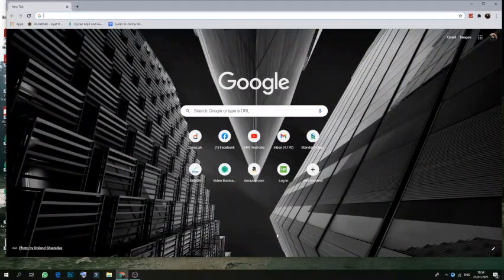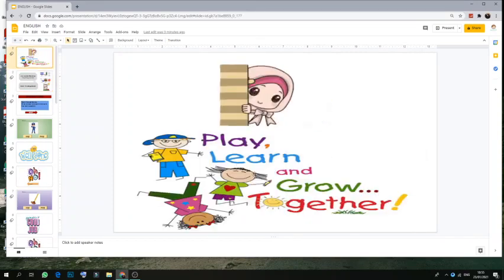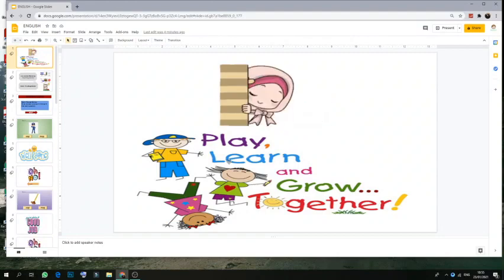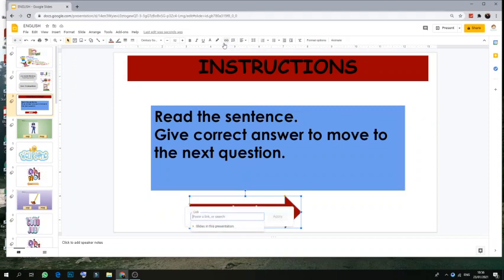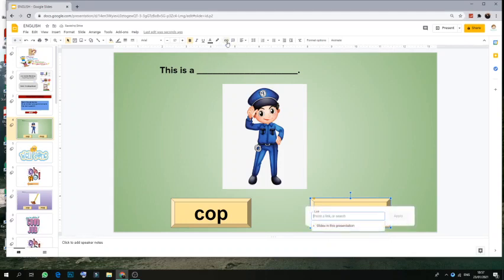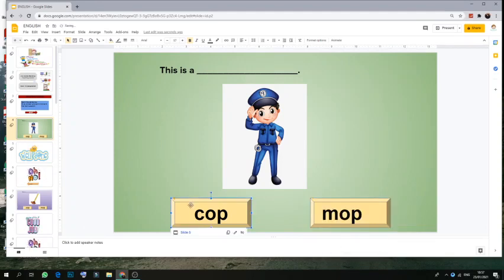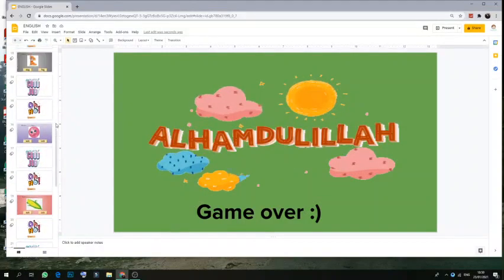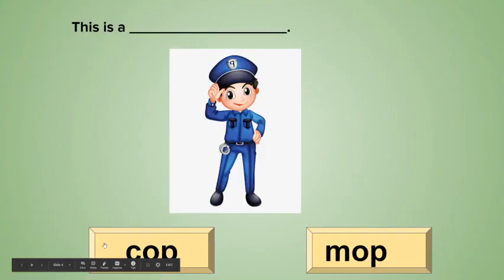Tutorial how to convert ppt in a hyperlink game on google slide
It's super duper easy to convert any power point activity into a game through hyperlink on google slide. watch that video thoroughly and in few minutes you would be able to convert your activity in a game. children would love to watch it and learn the concepts. in a new fun way with super interest